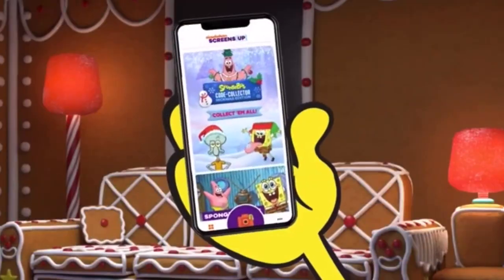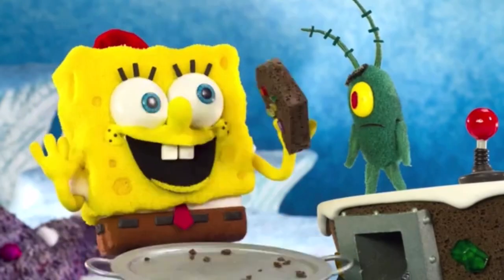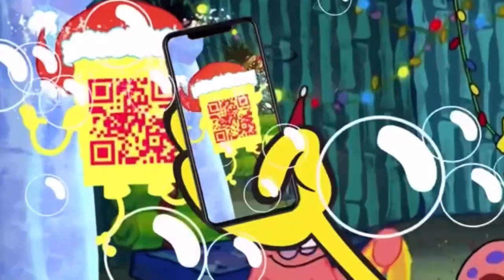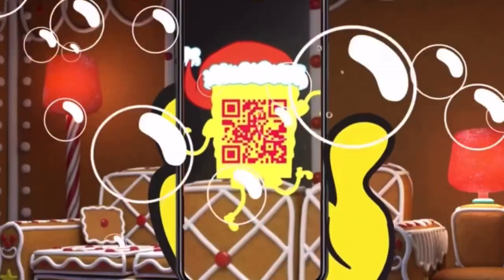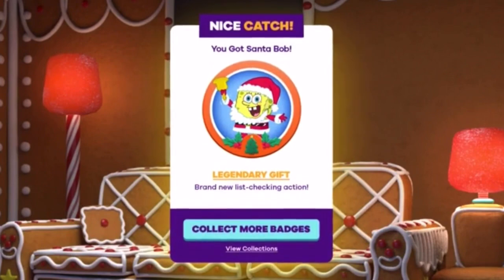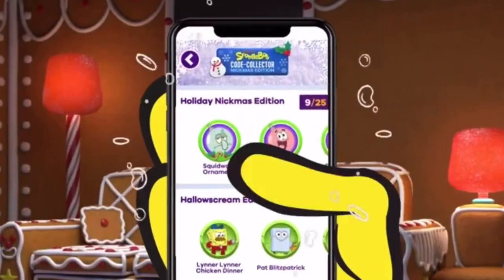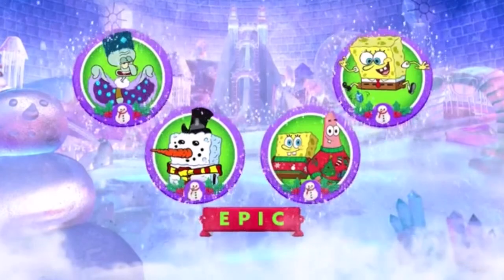SpongeBob Code-Collector Nickmas Edition Promo #2